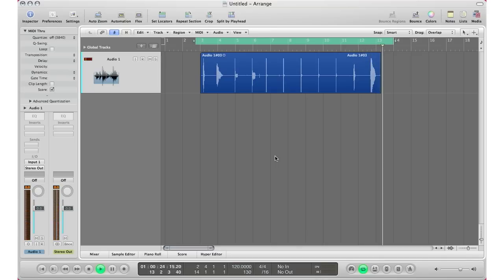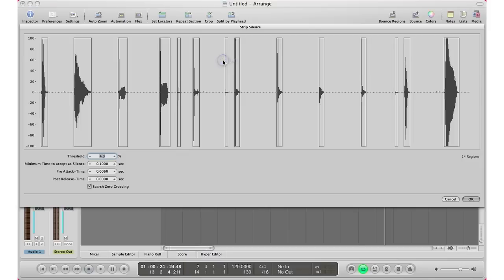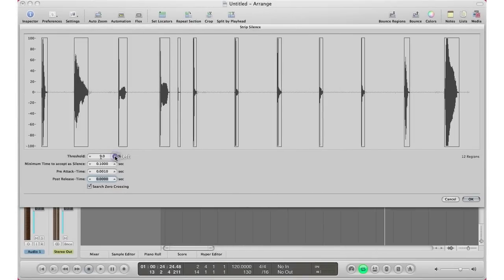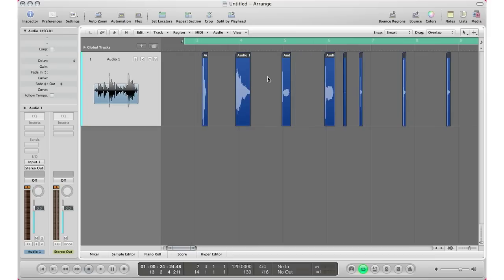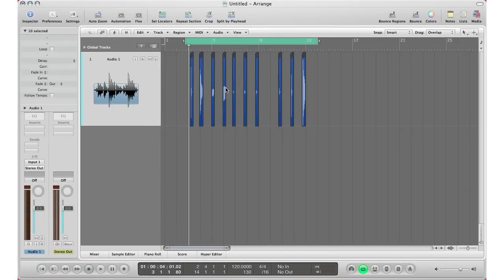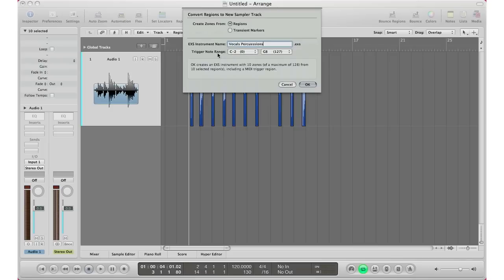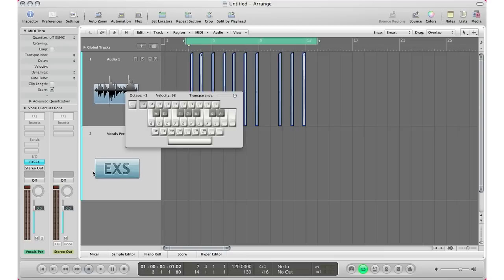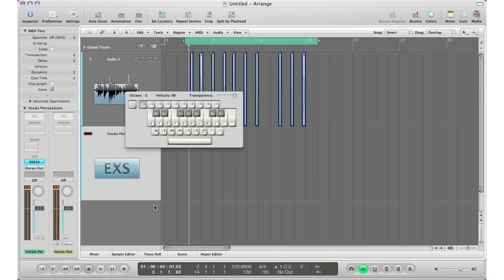Sample Recorded Audio To An EXS24 Instrument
Hey everyone, here is a video showing you how to sample live audio quickly to an EXS24 track...